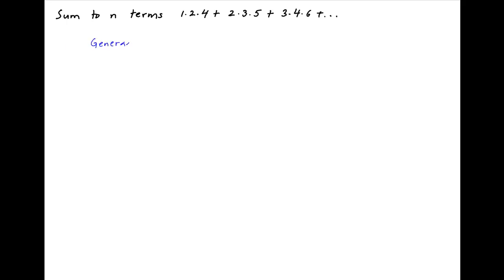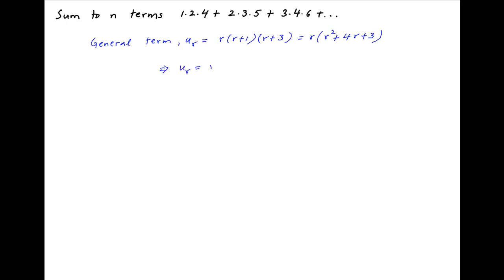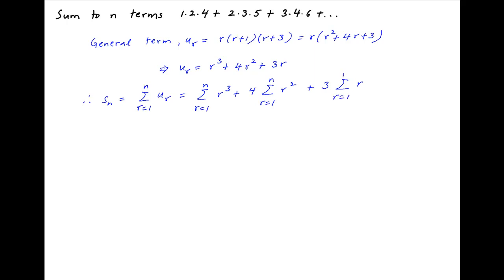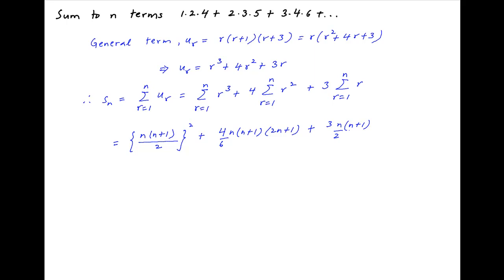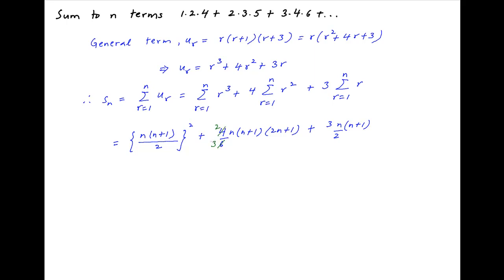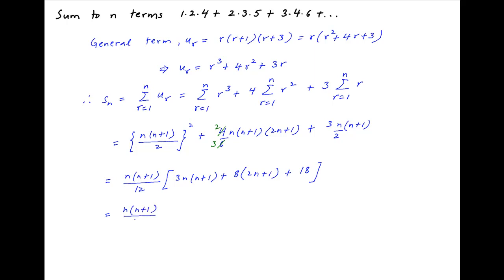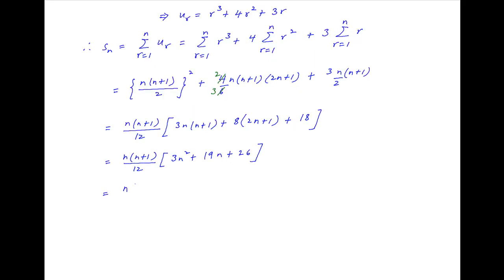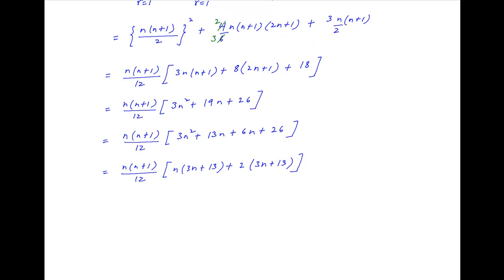Sum to n terms 1.2.4 + 2.3.5 + 3.4.6 + ...